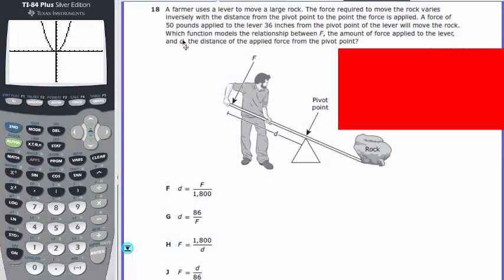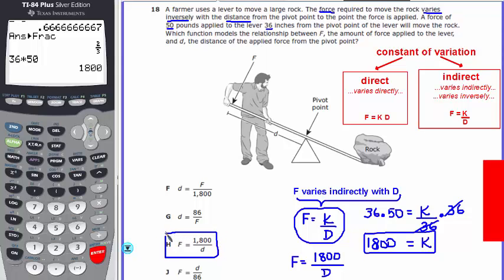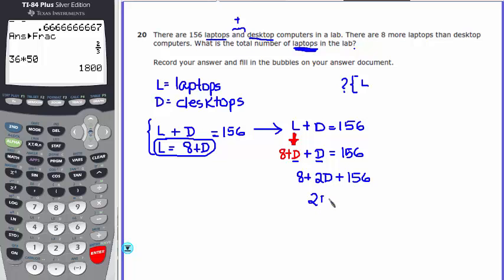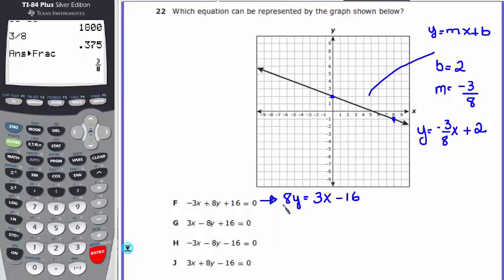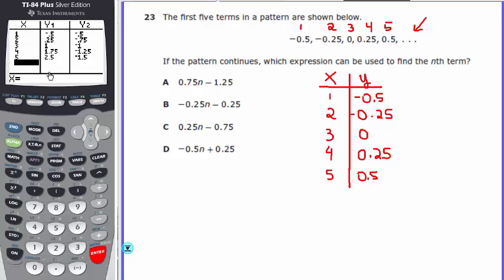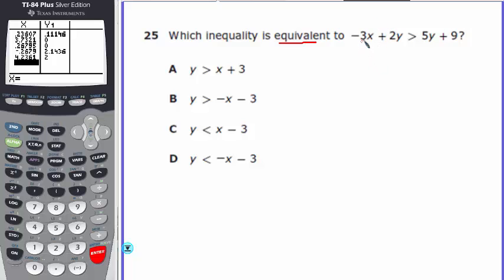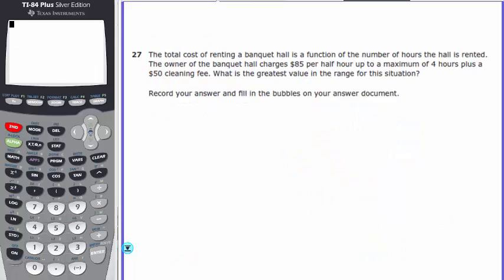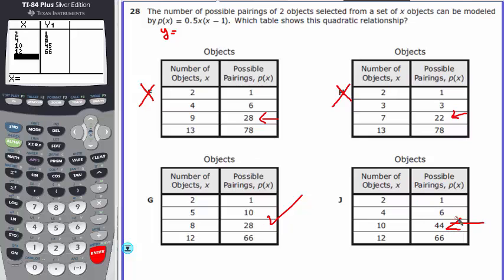ALGEBRA STAAR QUESTON 18 - 28